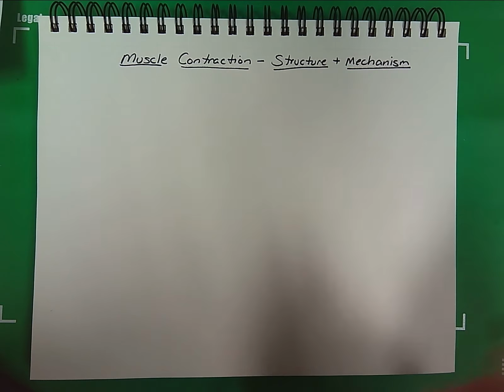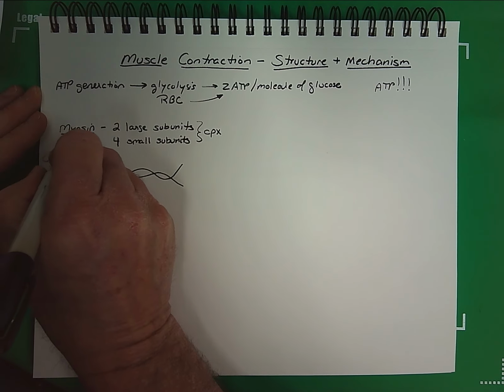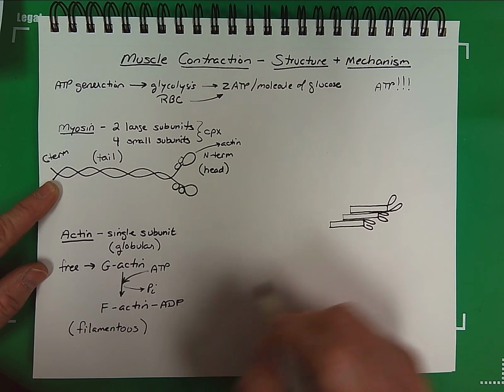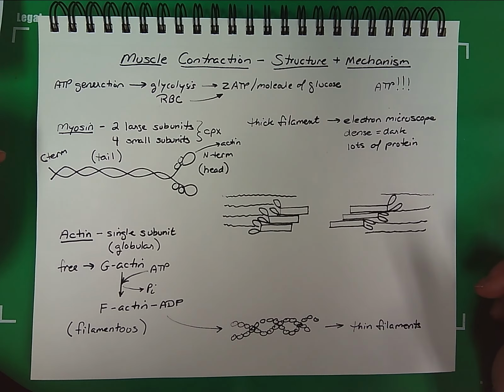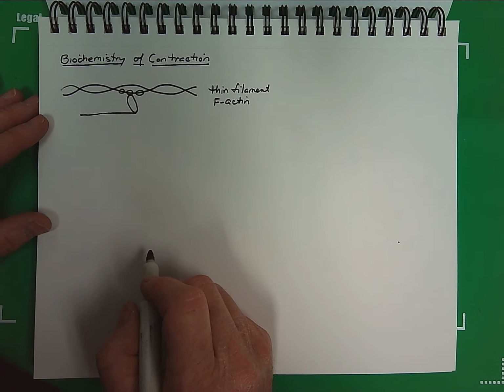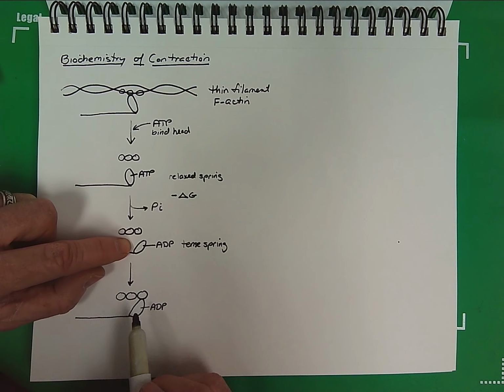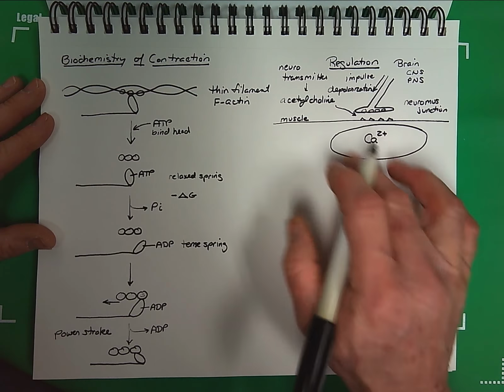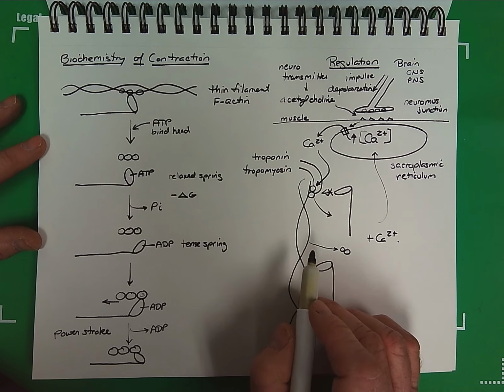19 - Muscle Contractile Mechanism (25:41)